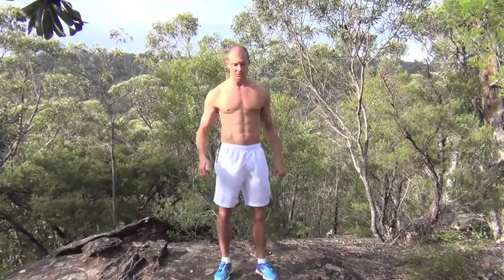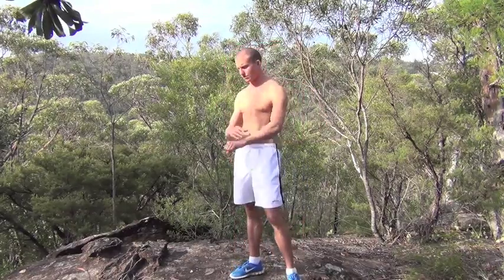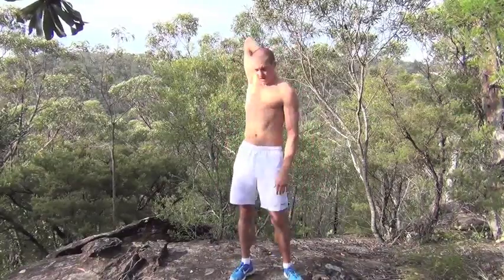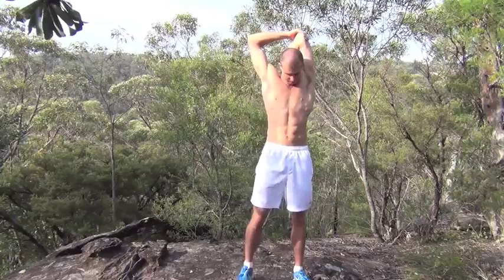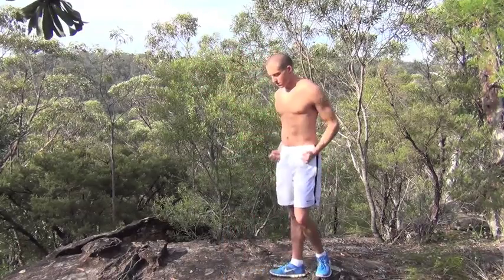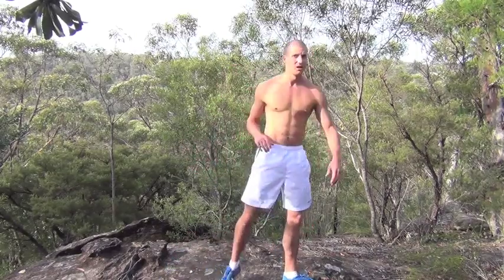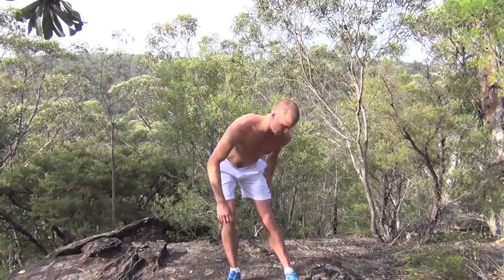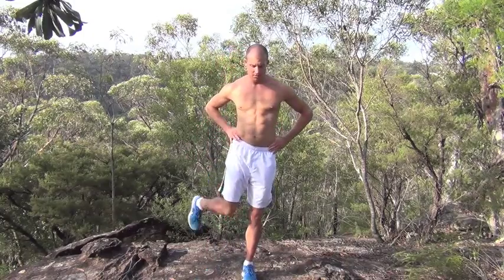Morning Mobility Routine - Exercises to improve flexibility